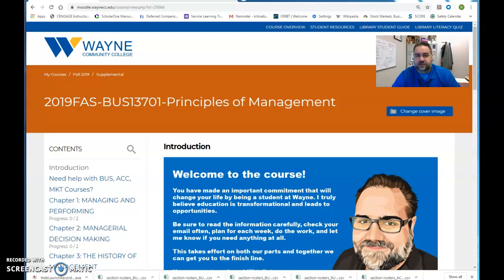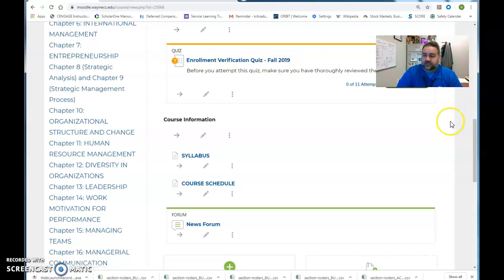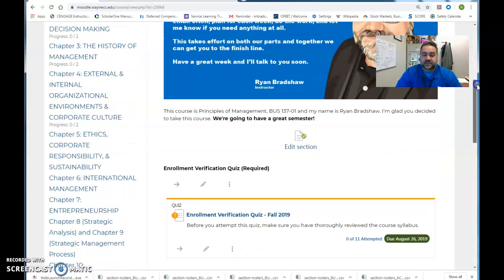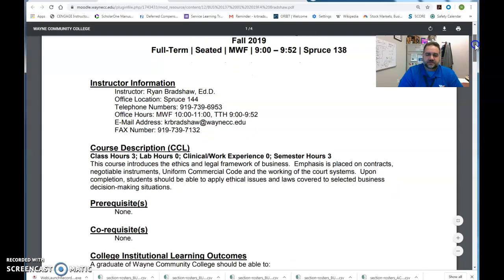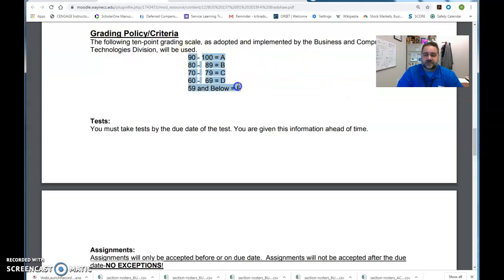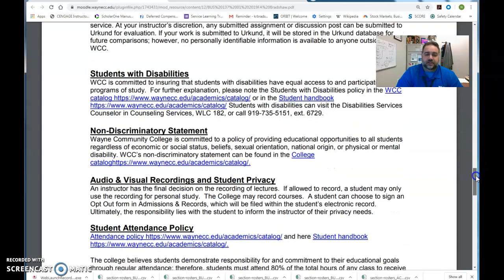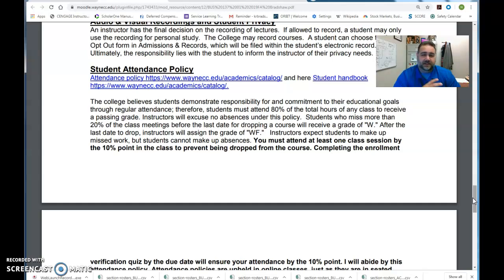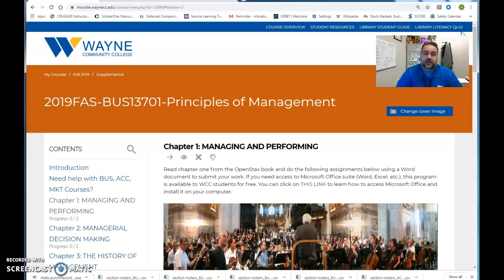Bradshaw WCC Fall 2019 Welcome